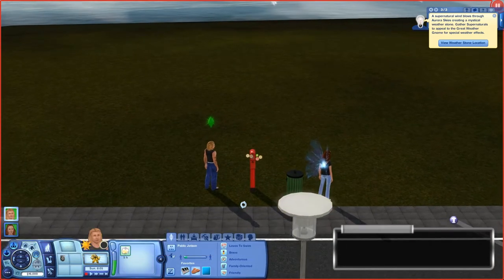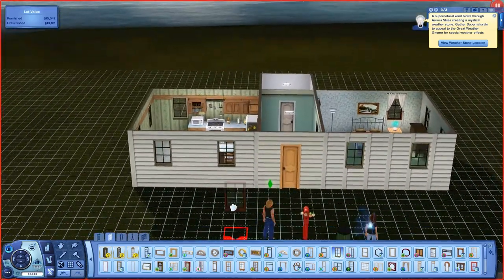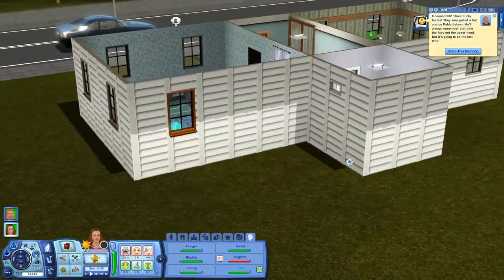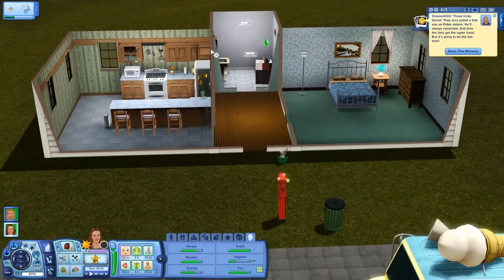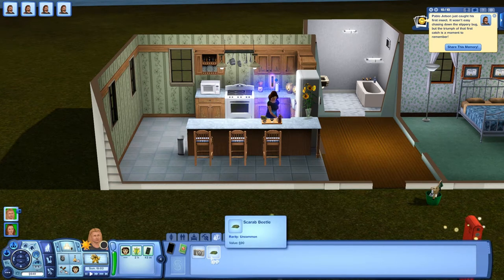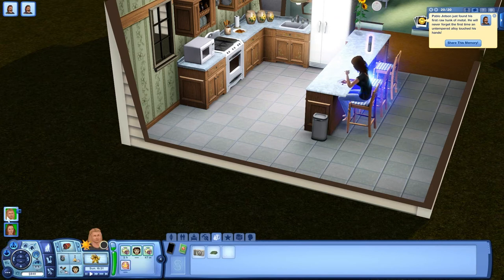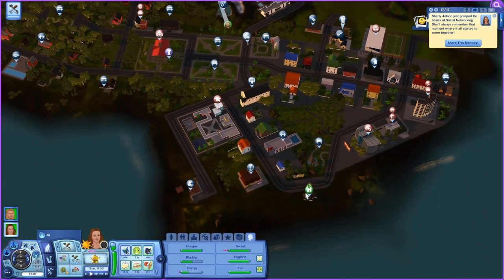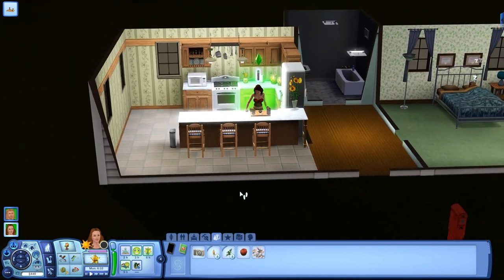The Sims 3 Let's Play Season 2 Episode 1 House building 101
Hi all. And so Season 2 Of our Sims 3 Let's Play is here. So ill hope you all Enjoy.